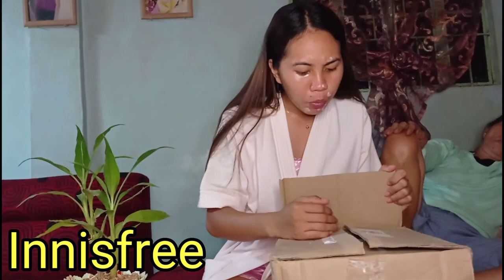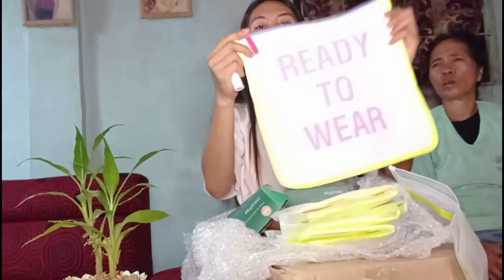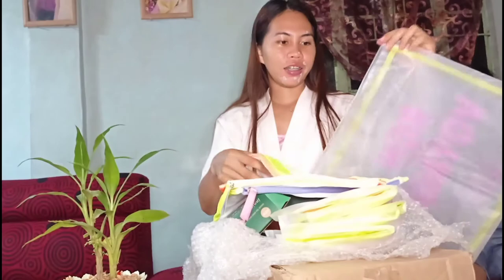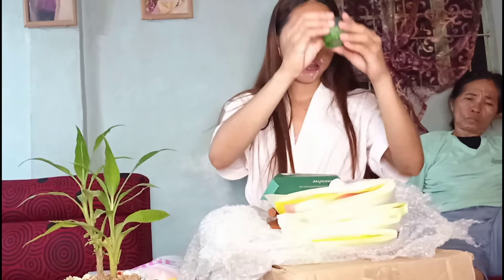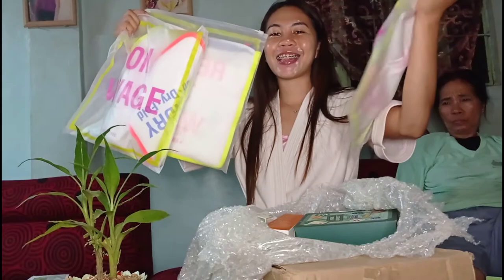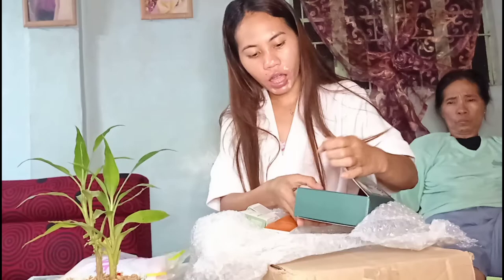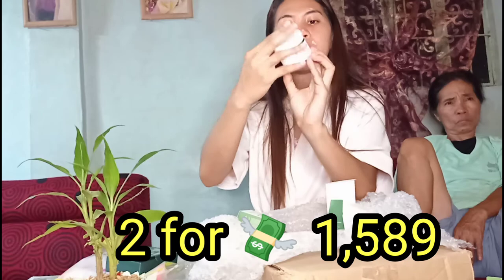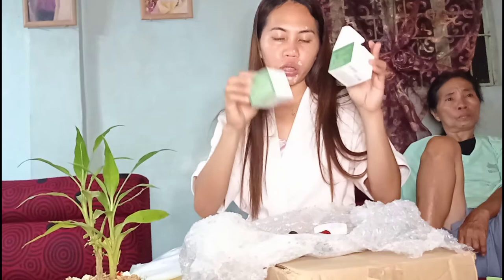UNBOXING INNESFREE PRODUCT / CHEL VLOG❤️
unboxing 2021
innisfree product
naval vlog
biliran Vlogger